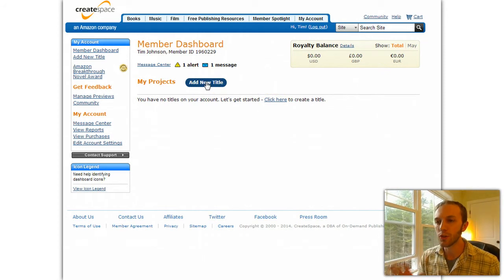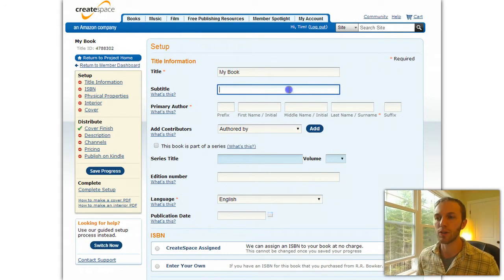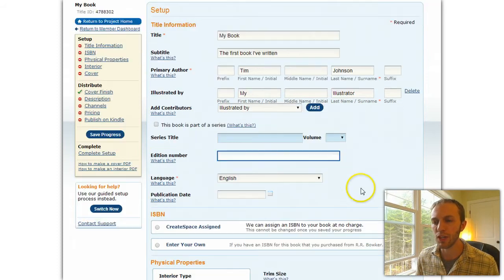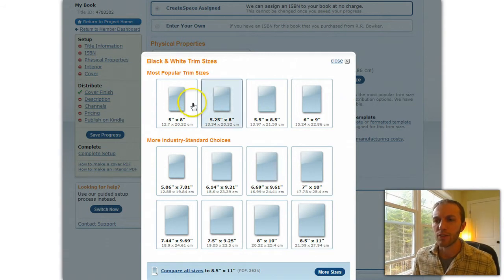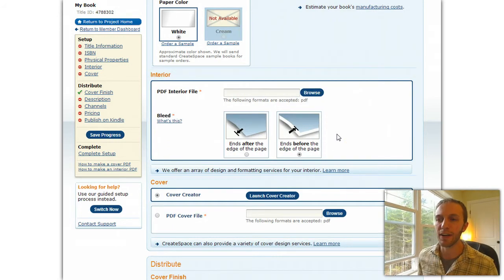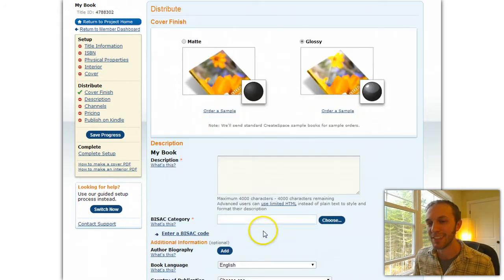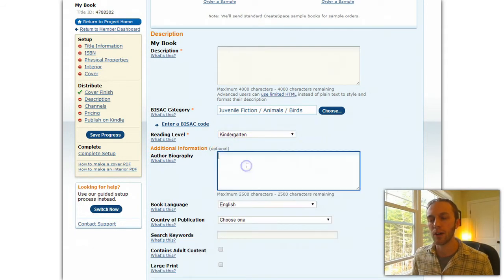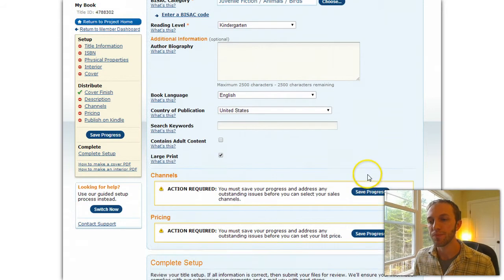Createspace Crash Course Lecture #1: Create your book listing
Courses for aspiring children's authors.